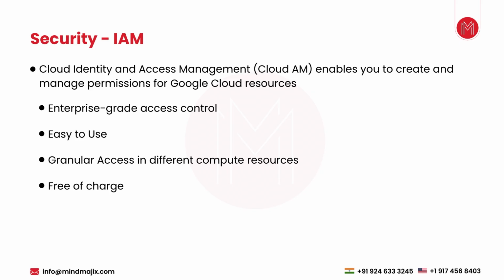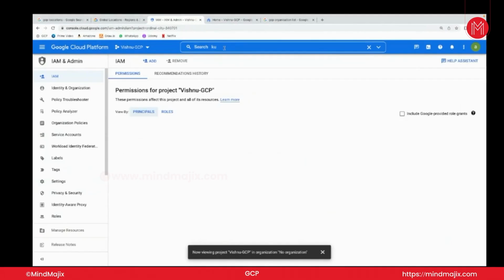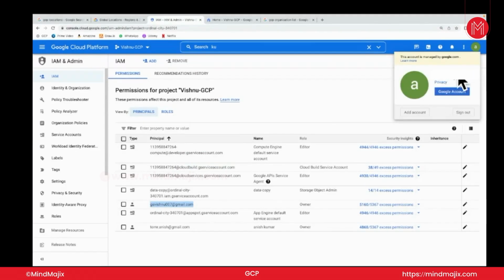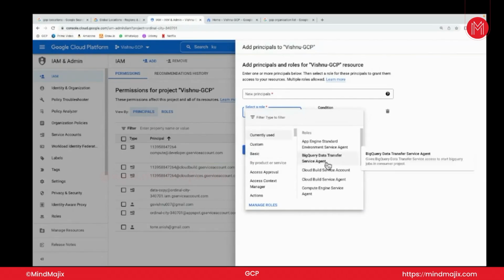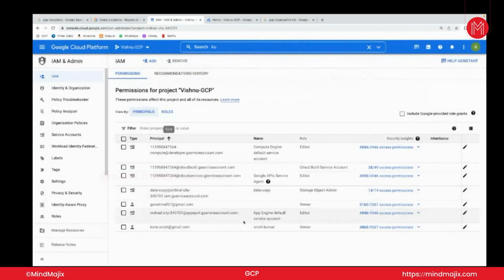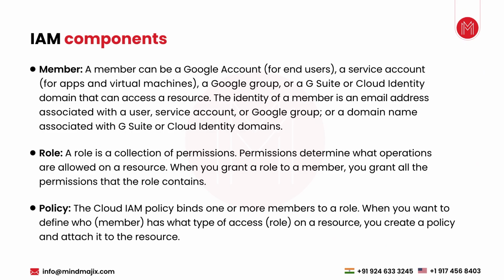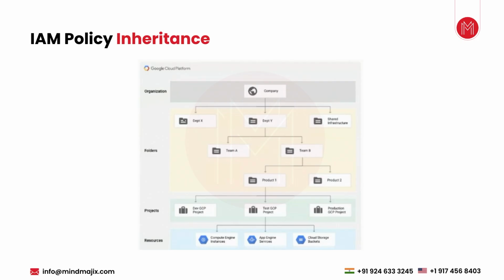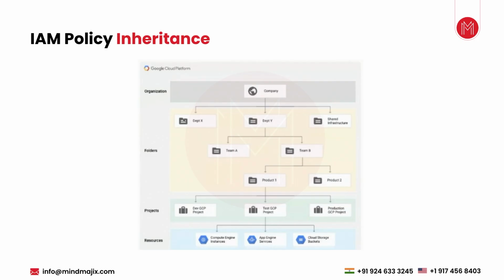Google Cloud IAM Tutorial | How IAM Works? | GCP Identity & Access Management | MindMajix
Welcome to this complete Google Cloud IAM Tutorial, where we break down everything you need to know about Identity and Access Management (IAM) in Google Cloud Platform (GCP). In this video, we’ll explore how IAM works behind the scenes, the different types of roles (basic, predefined, and custom), IAM components and more.

👉 Following are the topics we covered in this Google Cloud IAM Security video:
00:11 What is cloud IAM
02:25 How IAM works
07:37 IAM components
08:48 IAM policy inheritance

✅ About MindMajix's Google Cloud Platform Training
MindMajix offers comprehensive Google Cloud Training through Live instructor-led online training or pre-recorded self-paced GCP videos. During 43 hours of the Google Cloud Platform Course, you'll learn about the latest and advanced features of google cloud with 44 hands-on labs, exercises, and use-cases that help you clear the Associate Cloud Engineer Certification Exam and  Professional Cloud Architect Certification Exam. After completing the this GCP training, MindMajix's job-search assistance team helps you in Mock Interviews and learners find a suitable job on the Google Cloud Platform.

🔑 Key Features
👉 24/7 Support.
👉 Real-life Projects.
👉 Get Certified.